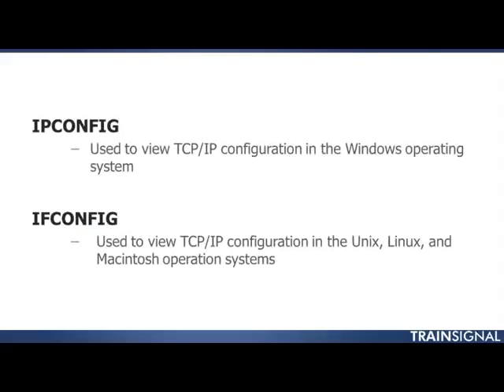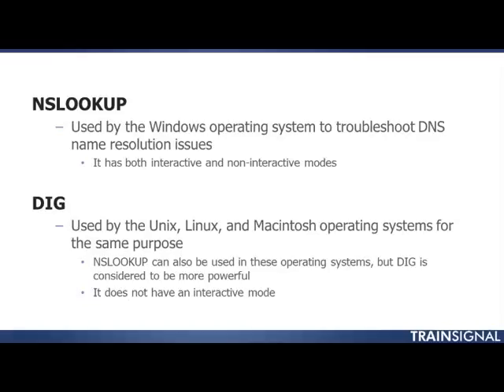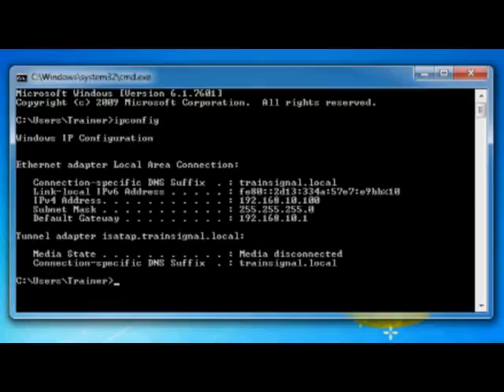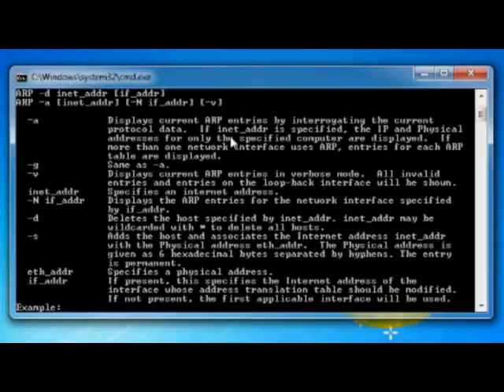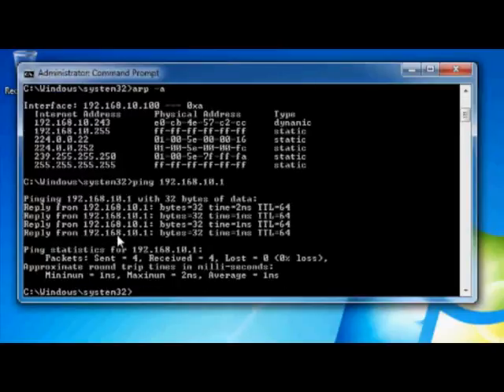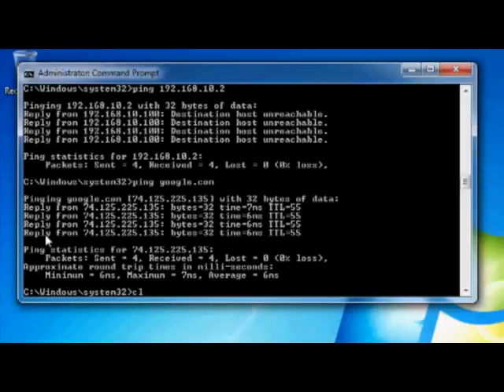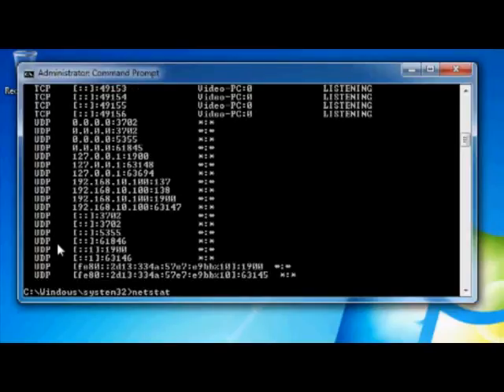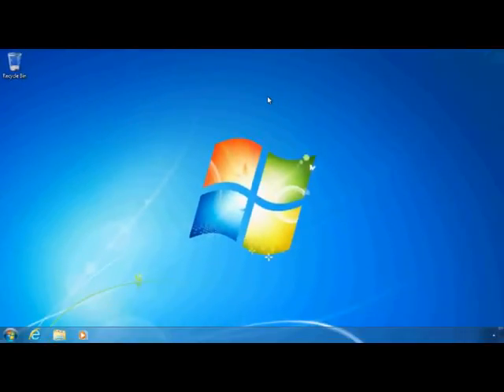Arsitektur Jaringan Komputer dan Command Line Tools YouTube